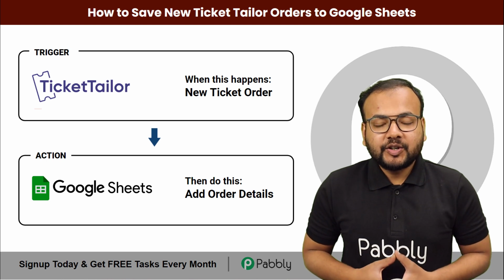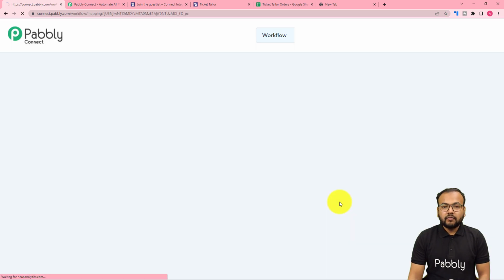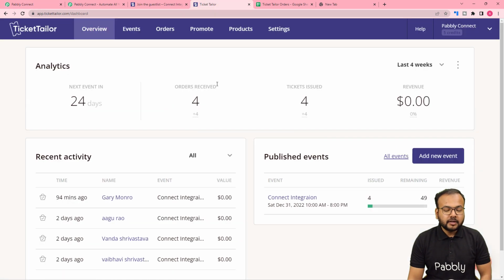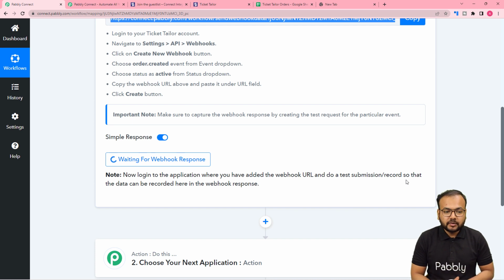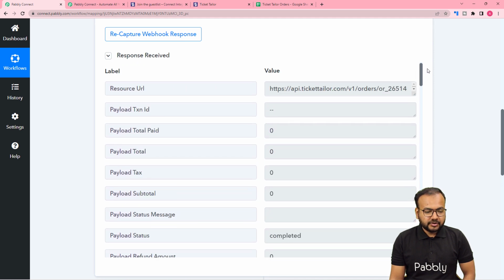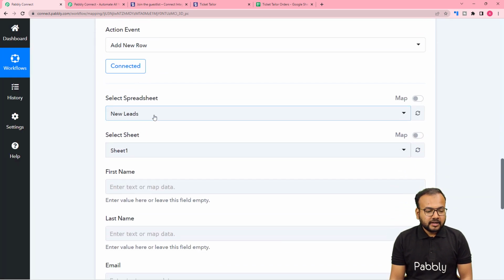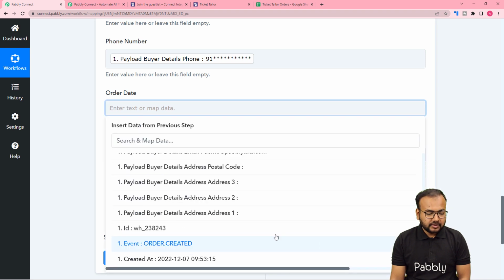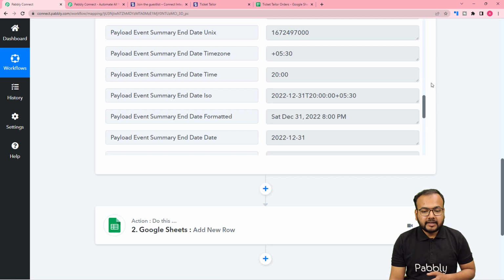How to Save New Ticket Tailor Orders to Google Sheets - Ticket Tailor Google Sheets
Want to keep track of all your Ticket Tailor orders in a simple spreadsheet? Here is how you can do it. In this video, we are going to set up Ticket Tailor & Google Sheets integration. Once you set up this integration, it will automatically create a new row in a specific spreadsheet when a new order for tickets is created in Ticket Tailor.

So check out the video & set up this automation step-by-step with the help of Pabbly Connect software.